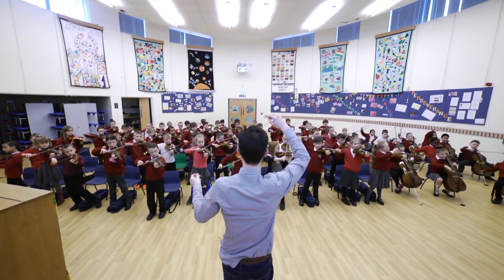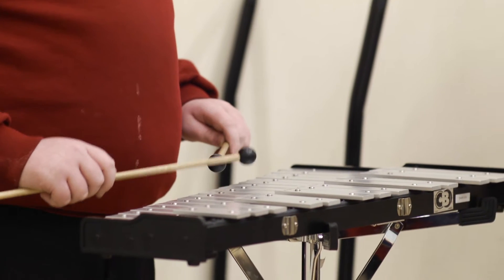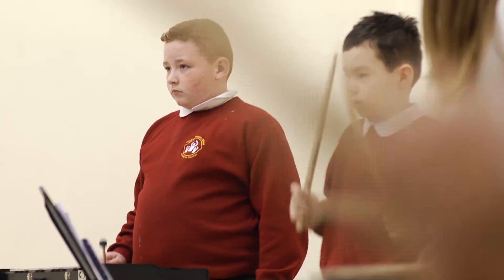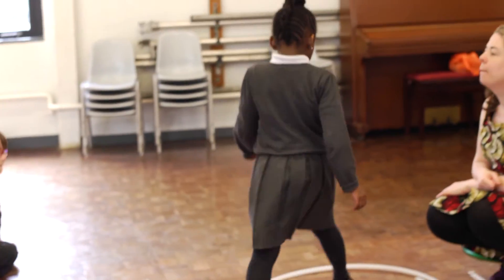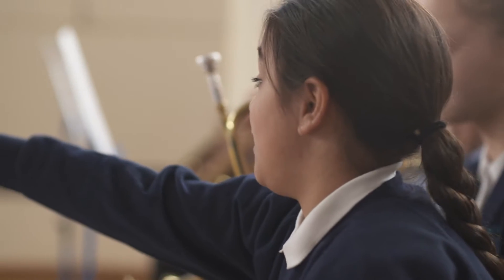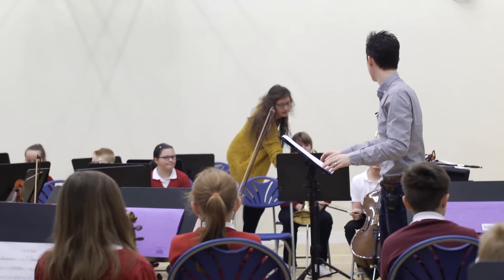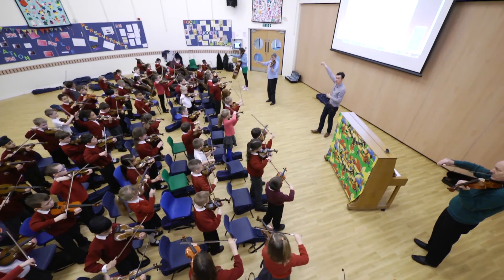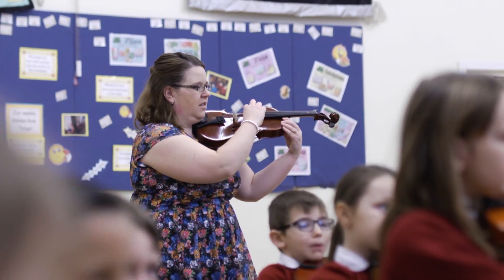In Harmony: Learning music together as a team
This film explores how teachers and students have been learning music together as a whole team through the In Harmony programme, connecting with pupils through orchestral music teaching and playing.